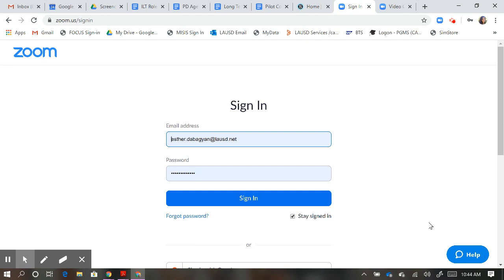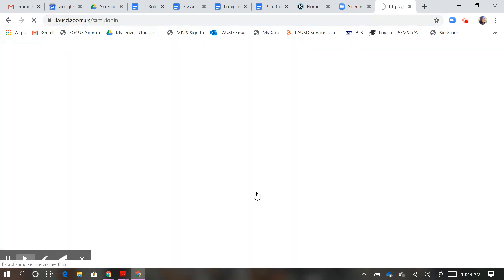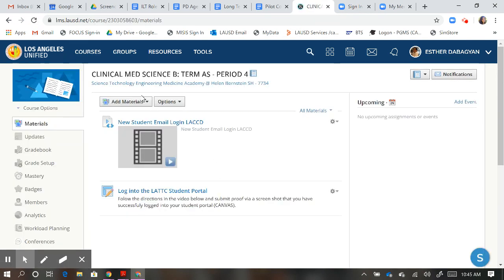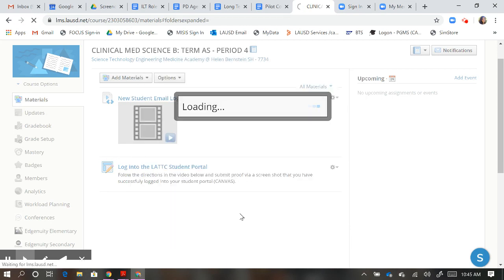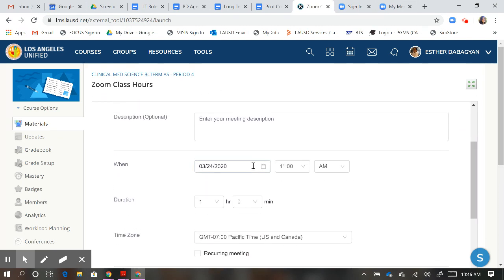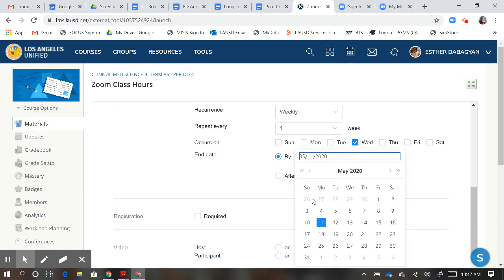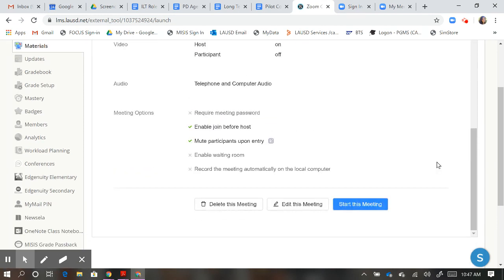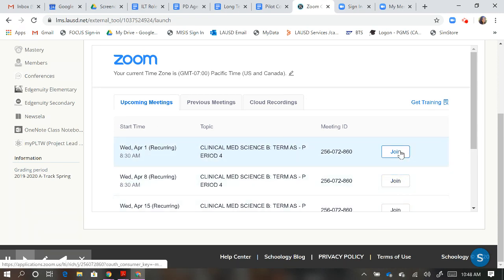How to add Zoom Meetings into Schoology LAUSD